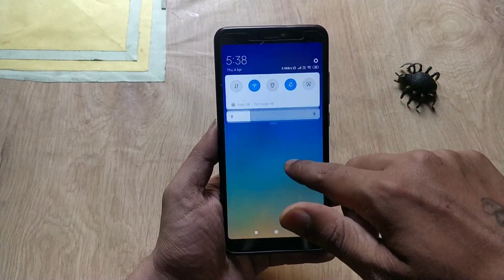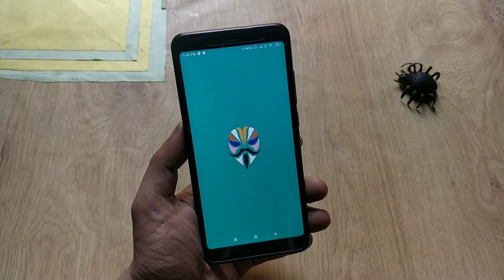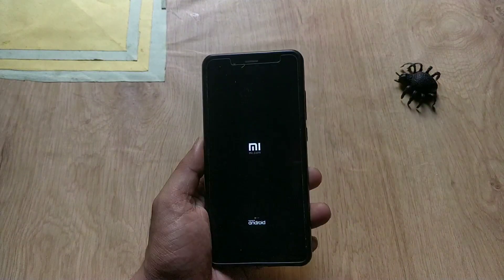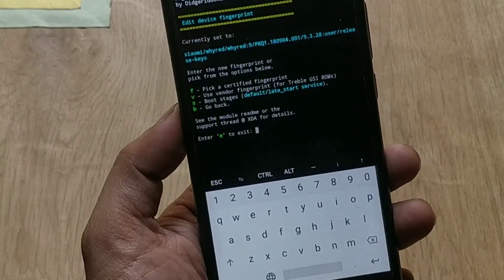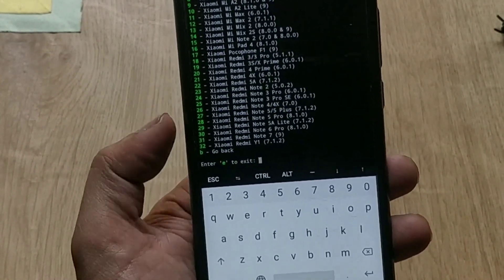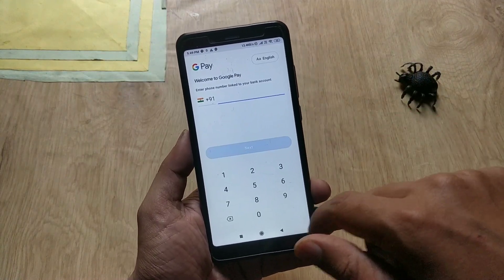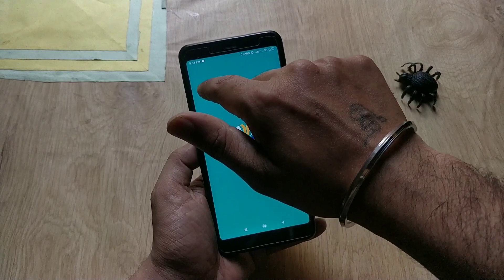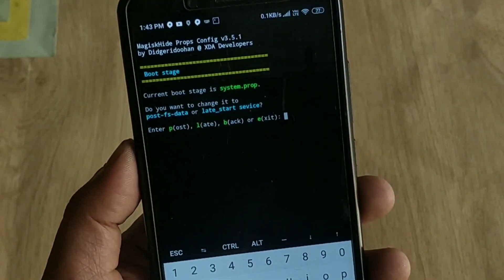pass safetynet with magisk !!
Because of Android's new SafetyNet system, certain apps can now block rooted users or prevent you from accessing them altogether — but at least for now, there are still ways around these restrictions.

You can pass most of SafetyNet's checks with Magisk and systemless root, but Google's Compatibility Test Suite (CTS) remains a hurdle in some cases. With certain setups, you'll still get a "CTS Profile Mismatch" error that causes the SafetyNet check to fail, even with Magisk installed.

If this has happened to you, there are a number of potential causes, ranging from incompatible root management apps to issues with Magisk Hide. So to help you get to the bottom of the issue, we'll go over seven solutions below.

This guide assumes you've already installed Magisk, which is a systemless root utility that can hide its presence from SafetyNet.

When it comes to actually checking your SafetyNet status, the easiest way to do that would be to open the Magisk Manager app and tap the "SafetyNet Check" button at the bottom of the screen. So while following this guide, periodically re-check your SafetyNet status by opening the Magisk Manager app, swiping down to refresh, then tapping the "SafetyNet Check" button again.